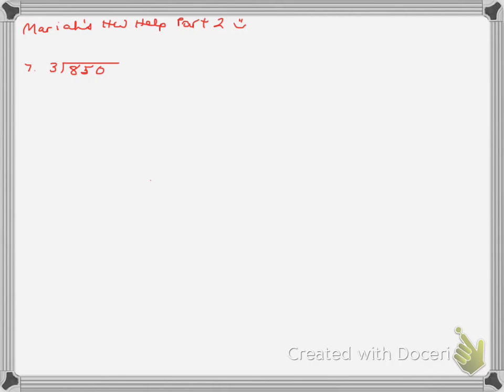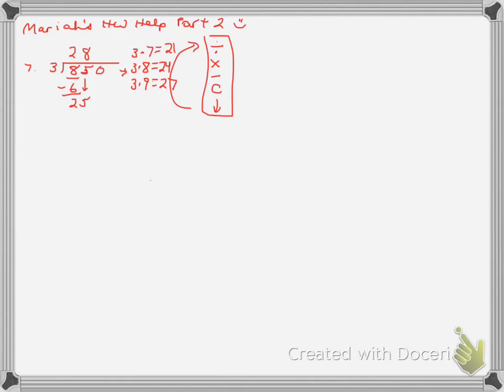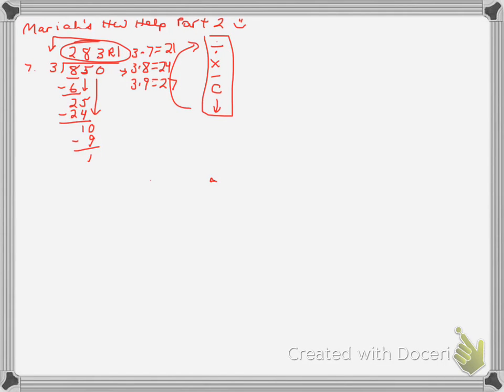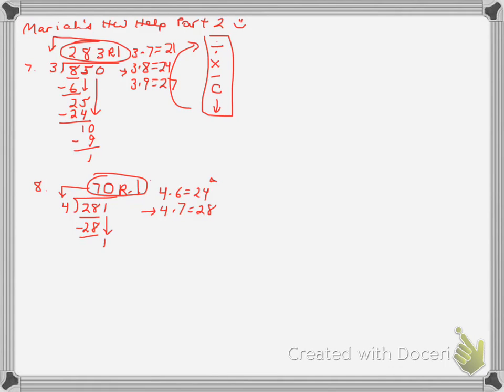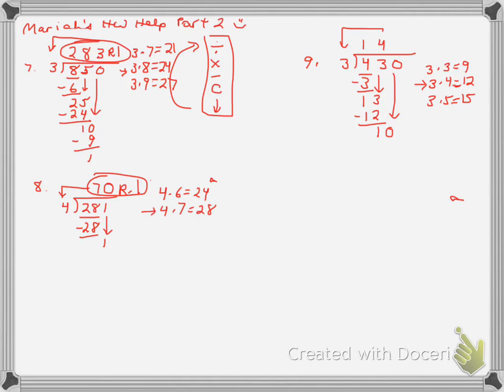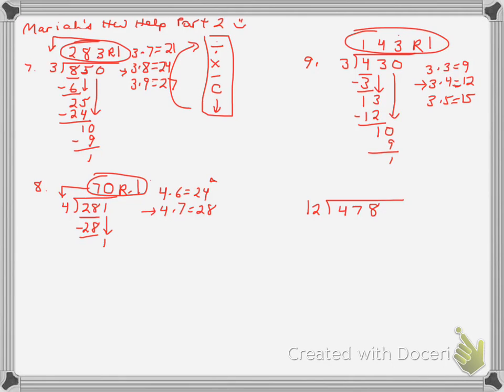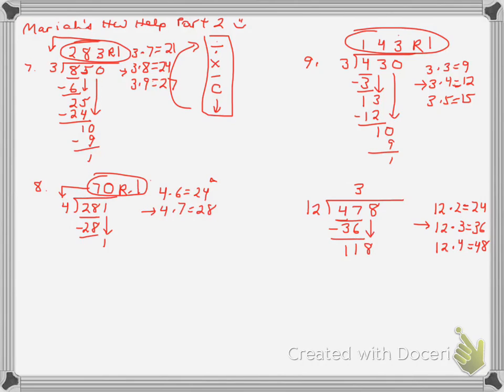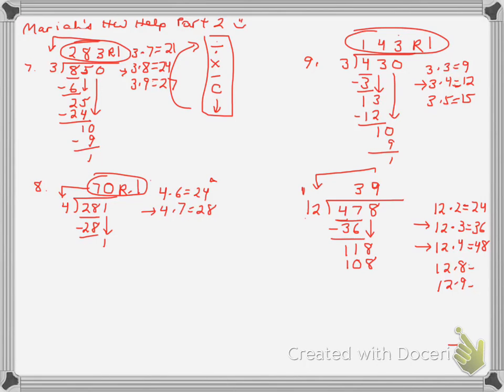RGES HW HELP 2